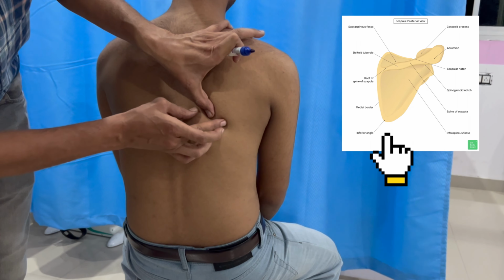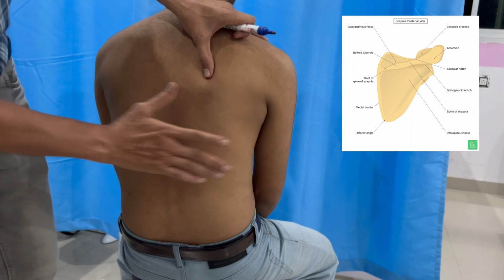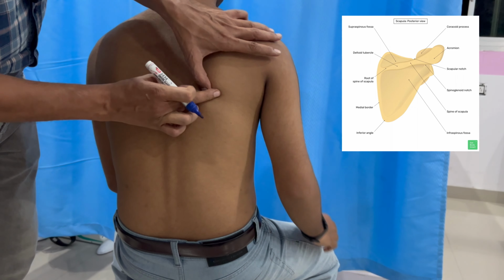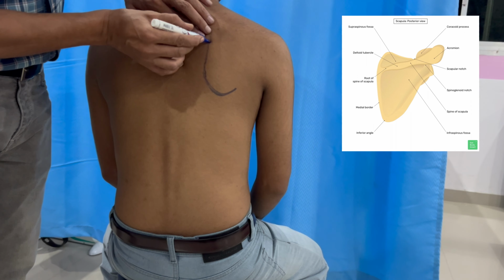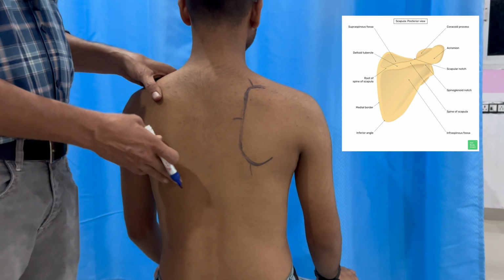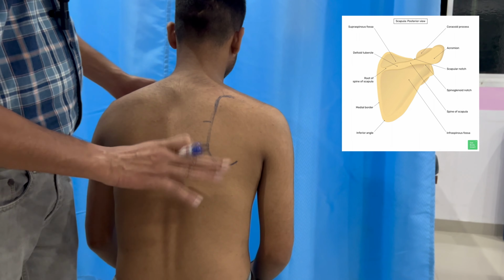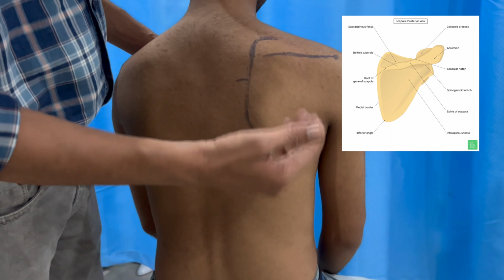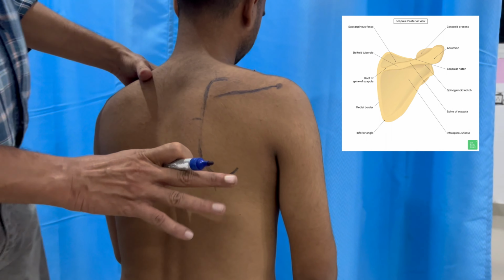STOP Palpating Your Posterior Shoulder WRONG!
Learn how to perform posterior shoulder palpation — an important skill in shoulder assessment, physiotherapy practice, and clinical anatomy learning. This step-by-step tutorial will guide you through palpating the posterior aspect of the shoulder, including key muscles and bony landmarks.

🔍 In this video, you’ll learn:

Step-by-step posterior shoulder palpation technique

Anatomical landmarks and structures

Clinical importance in shoulder pain, injuries, and rehabilitation

🎯 Perfect for:

Physiotherapy & Chiropractic Students

Osteopathy & Manual Therapy Learners

🩺 Improve your shoulder palpation skills and strengthen your clinical anatomy knowledge.